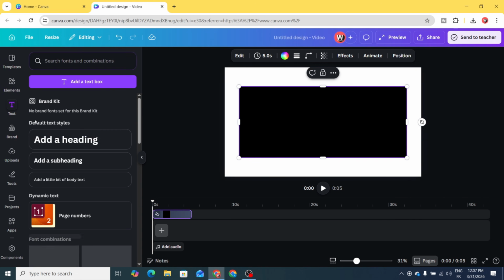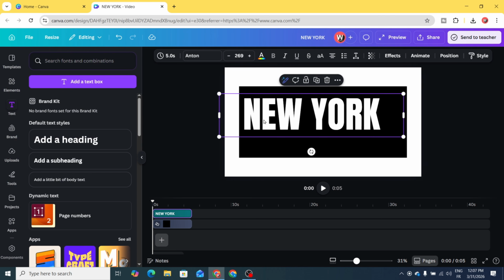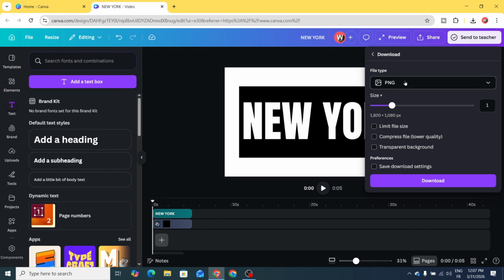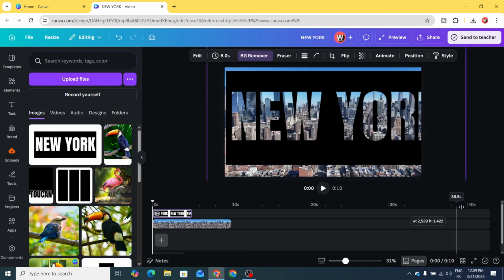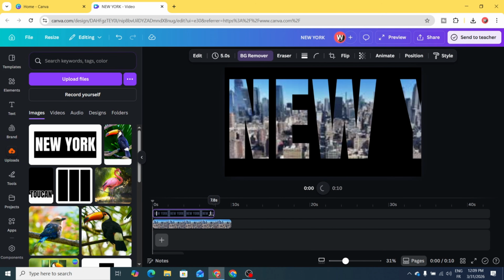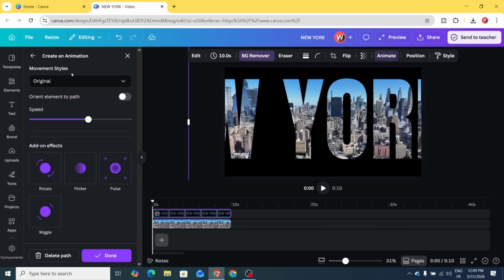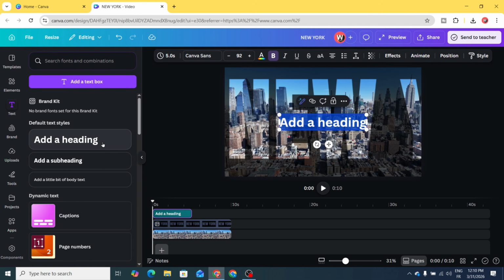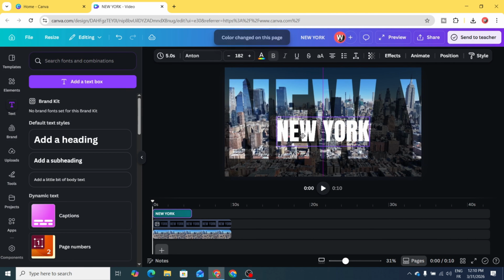Canva Tutorial: Cinematic Text Intro Animation Step-by-Step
Want to level up your video intros without using complex software? In this tutorial, I’ll show you exactly how to create a high-end Cinematic Text Animation using only Canva!

Whether you are making a YouTube intro, a brand promo, or a social media clip, these text effects will give your content a professional, "movie-like" feel in just a few minutes.